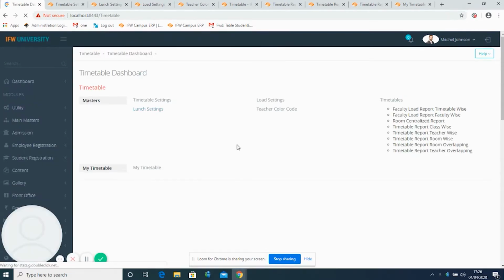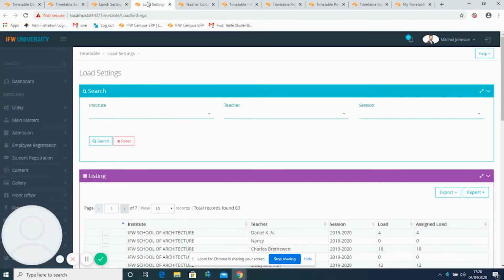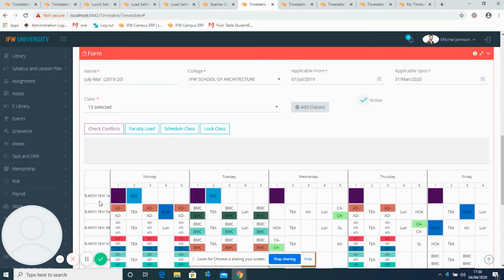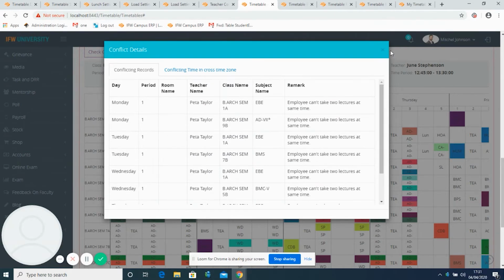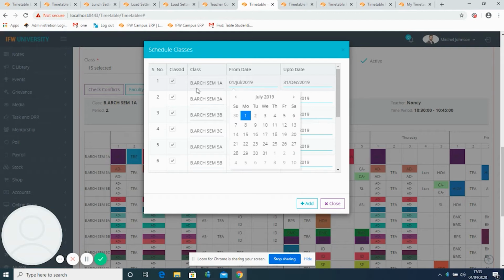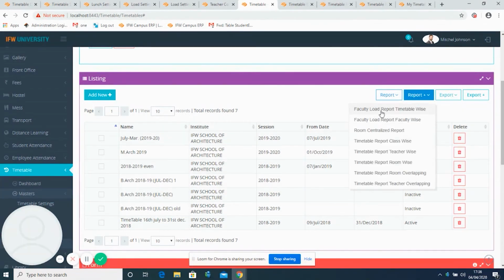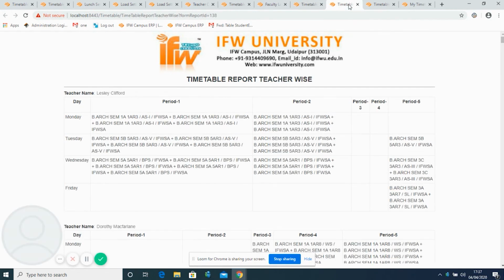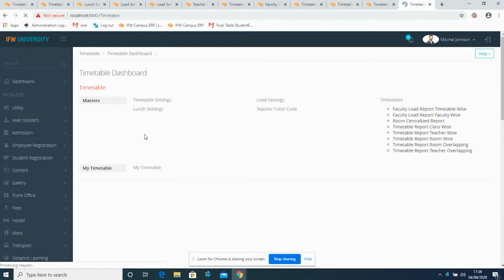Timetable Module in IFW Campus ERP 2.0 for Colleges & Universities - English Tutorial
Just enter your requirements, sit back and let the Timetable Module in IFW Campus ERP 2.0 evaluate all possibilities to come up with a balanced Timetable that will not only meet your criteria but will also allow you to further play around for the best possible combinations of timetable.

Once you’re satisfied with your new schedule, print it out for each class, for each classroom, for each teacher, or even hand out personalized copies to individual students. All stakeholders like Students, Parents and Staff can check these timetables from their personal logins too.

Module Highlights
-This module helps to prepare both Manual and Auto-Generated timetables.
-Student Timetable, Faculty Timetable, Room Wise & Class Wise Tables are available.
-These timetables are visible to all Students, Parents & Staff in their logins.